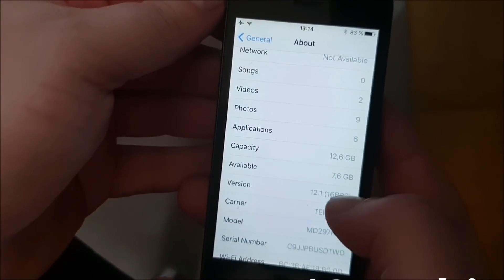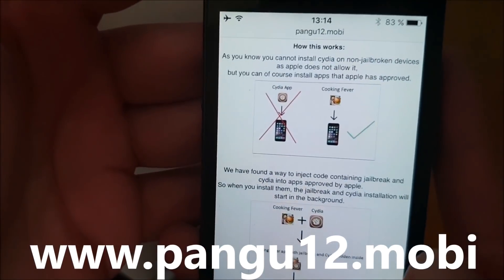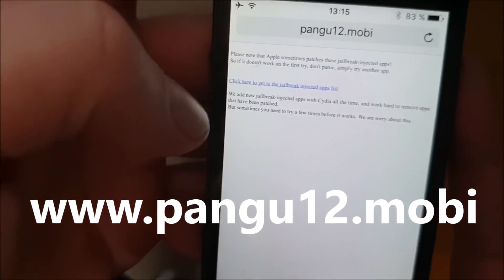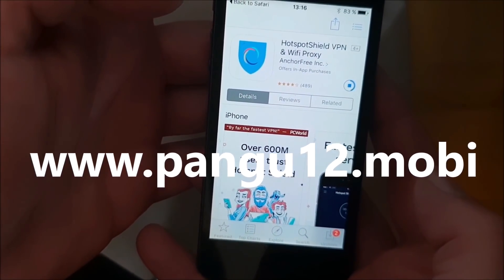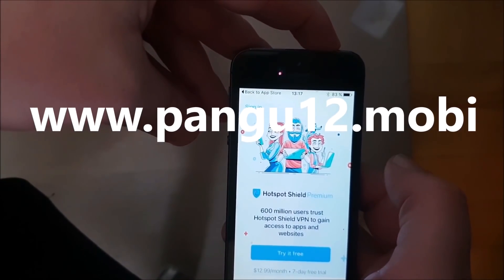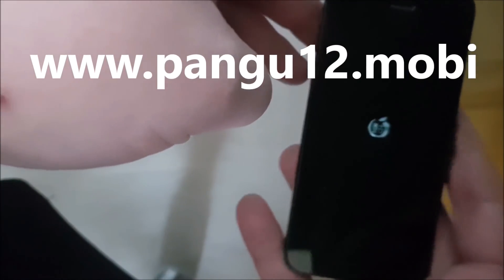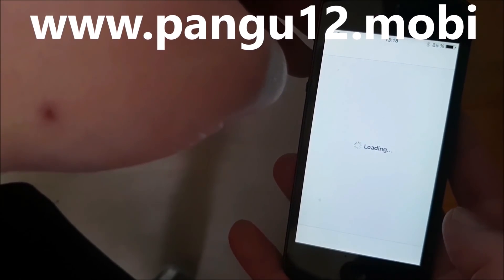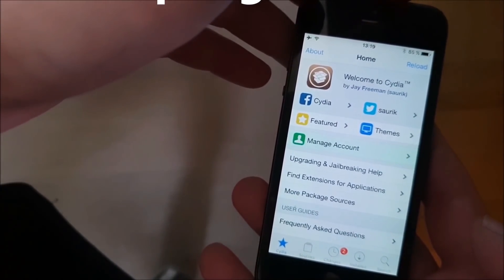iOS 12.1.2 Jailbreak - How To Jailbreak iOS 12.1.2 - Cydia iOS all Version up to 12.1.2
Yea Today I've found new working iOS 12.1.2 Jailbreak! Works with all iPhone include iPhone Xs, and all iPad.

On this site you will find quick guide how to jailbreak ios 12.1 i spent a lot of time to find working jailbreak on newest iOS that was released a few days ago. You just need visit site and follow instruction given. All steps takes about 5 minutes and after restarting your phone Cydia is installed as you can see on the end of my tutorial. Hope you enjoy my video and wait for more great stuff.